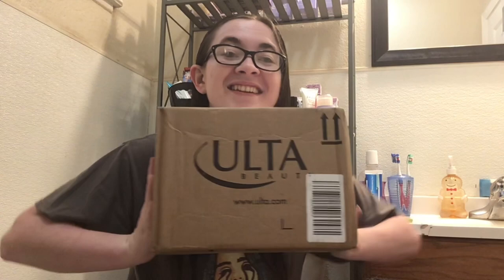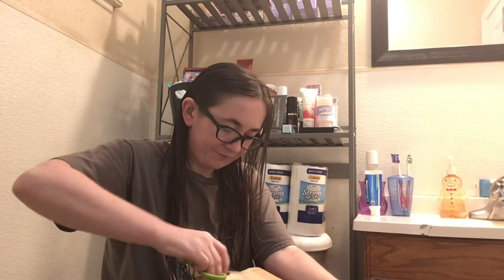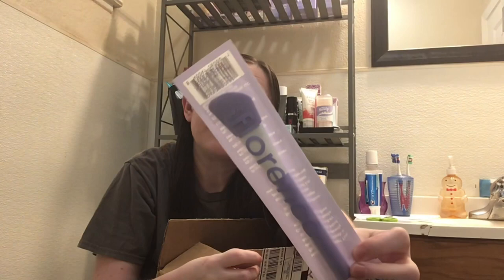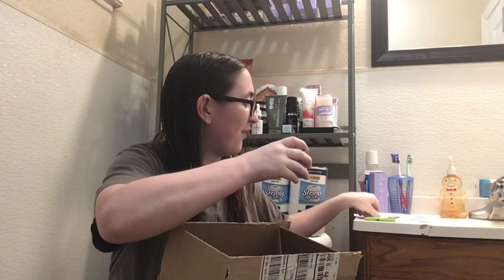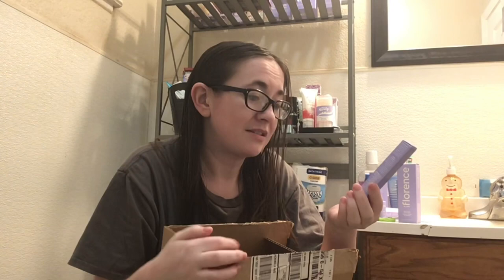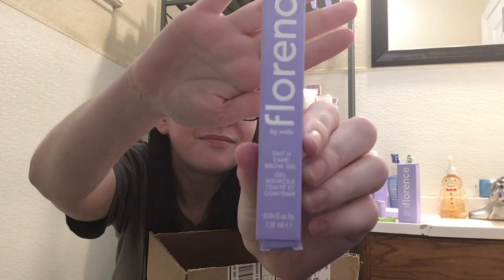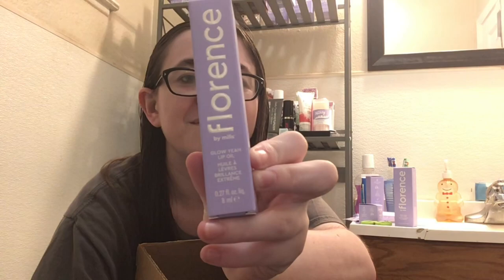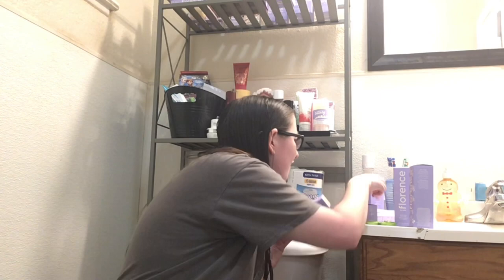Florence By Mills Huge Haul Part 1